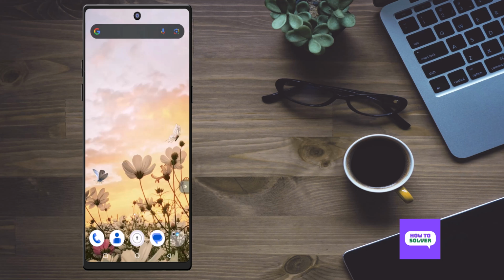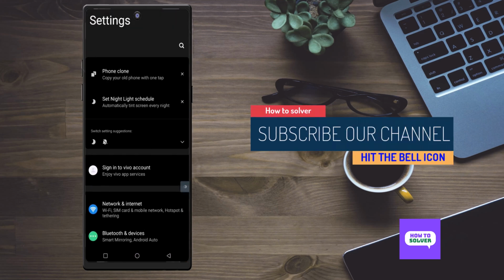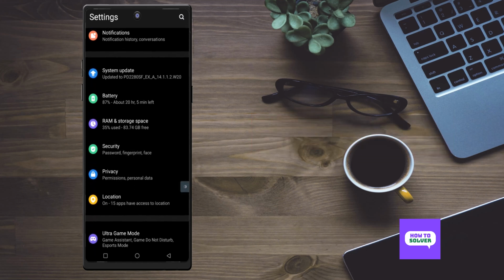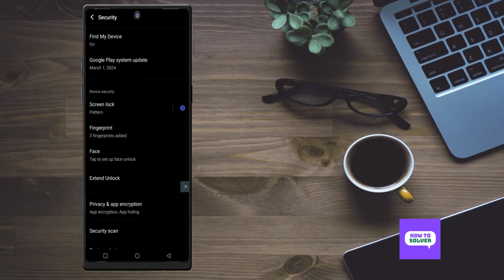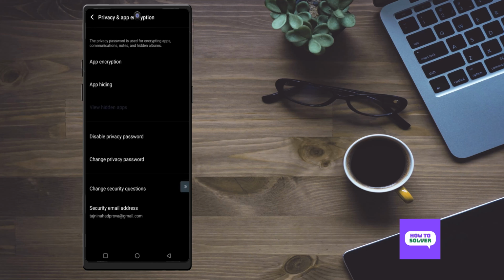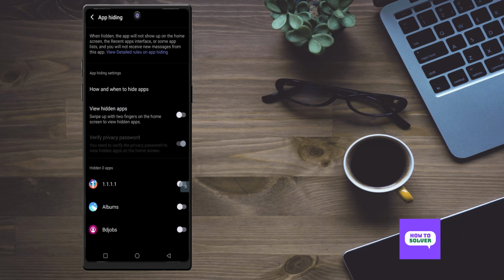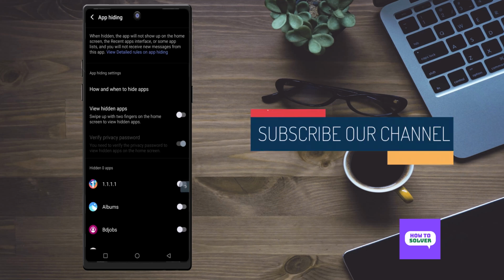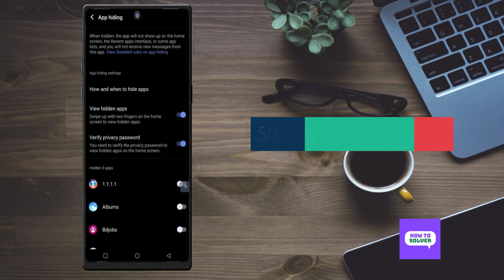How to Open Hidden Apps in Android Phone 2025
How to Open Hidden Apps in Android Phone